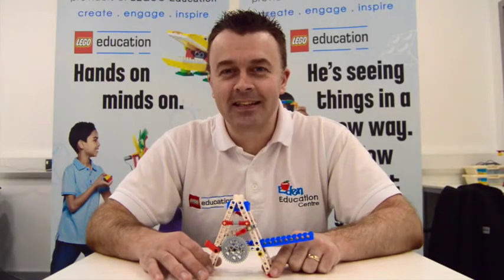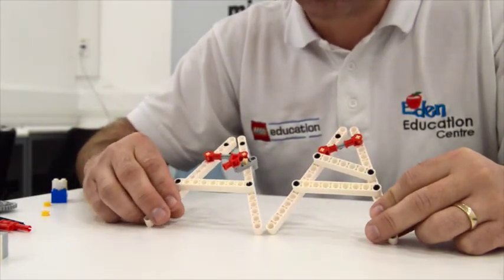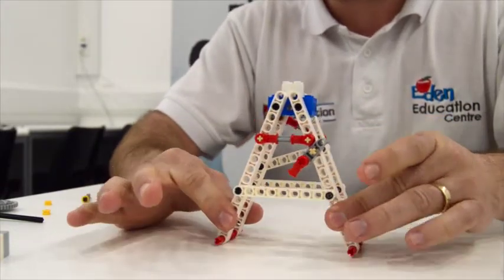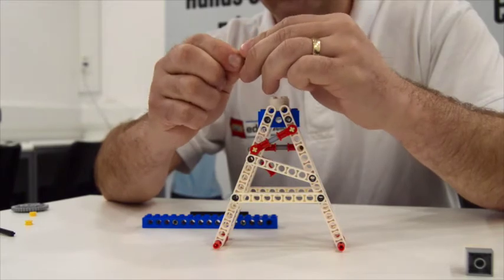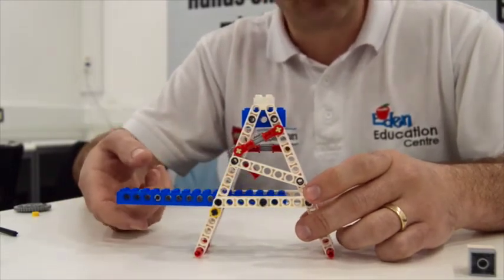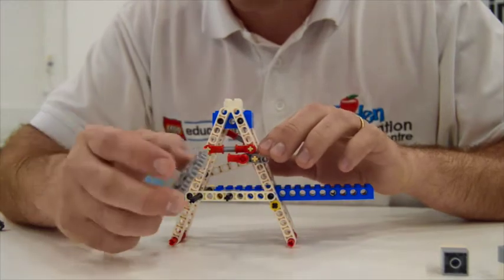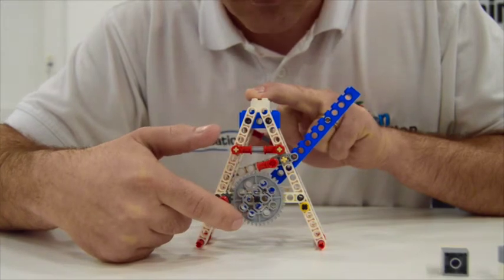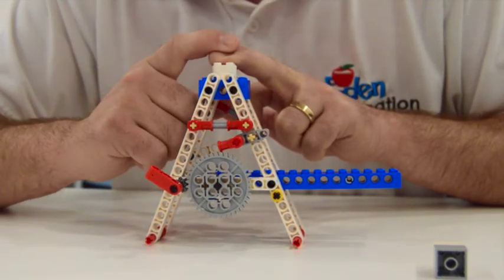Create with Cadw Episode 3: A Drawbridge - Creu gyda Cadw Pennod 3 – Pont Godi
Watch our second video filed with Pete Jones of the Eden Education Centre as he teaches you how to make your very own working bridge.

Gwyliwch ein hail fideo gyda Pete Jones o Ganolfan Addysg Eden wrth iddo eich dysgu sut mae gwneud pont sy’n gallu symud.